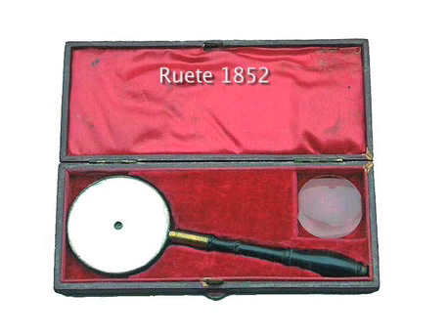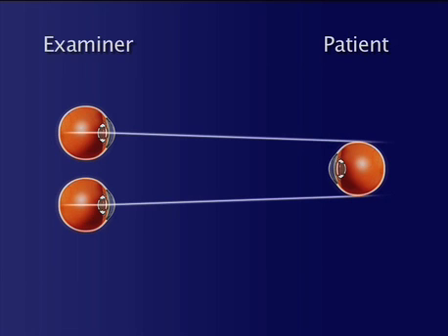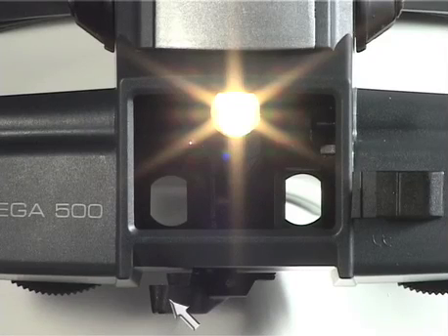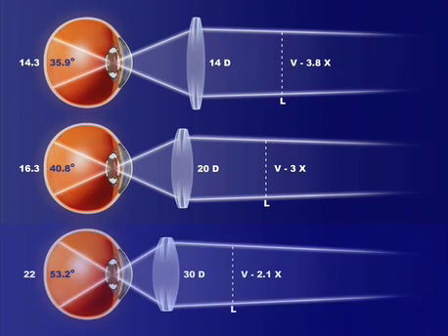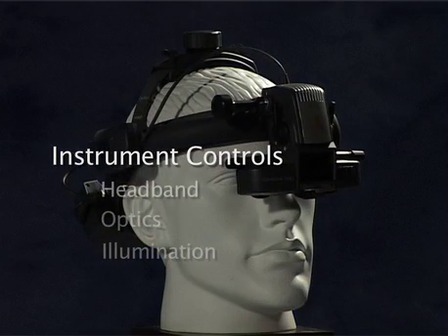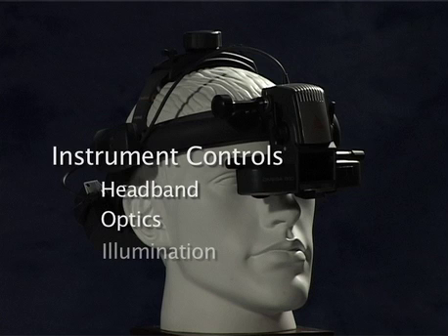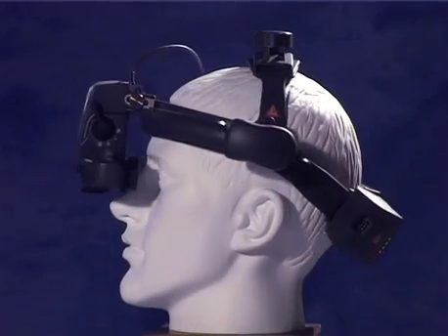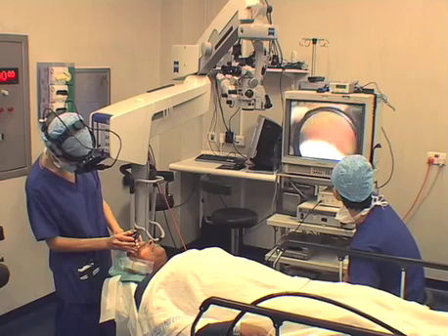HEINE Indirect Ophthalmoscopy — The Binocular Indirect Ophthalmoscope (Part 1)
The development, the optics, the controls and the clinical examination for the Binocular Indirect Ophthalmoscope explained by Mr. Brian Little.

Learning Objectives Part 1:
0:53 Development
1:30 Optics
3:36 Controls

▬ Recommended videos ▬▬▬▬▬▬▬▬▬▬▬▬

On "HeineOptotechnik" you will find videos about high-quality diagnostic instruments from HEINE, compact information about their handling as well as application examples.

▬ Social Media ▬▬▬▬▬▬▬▬▬▬▬▬▬▬▬